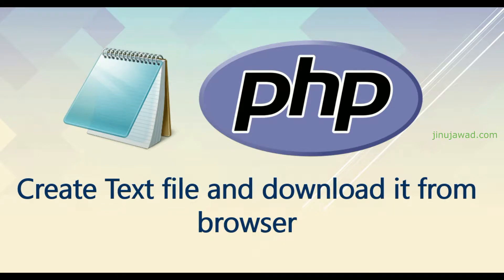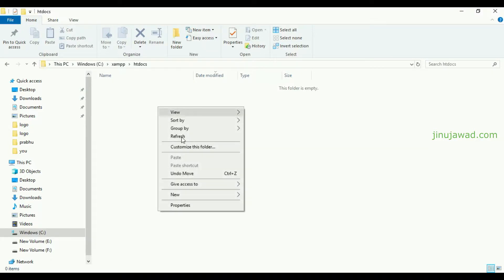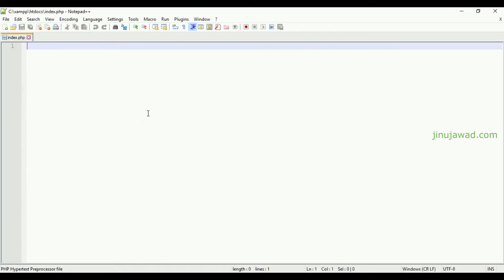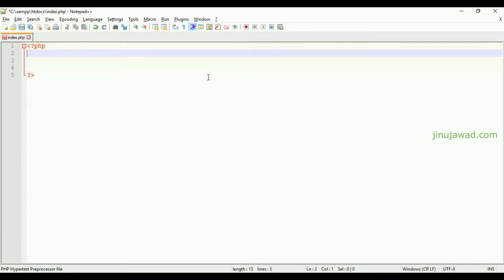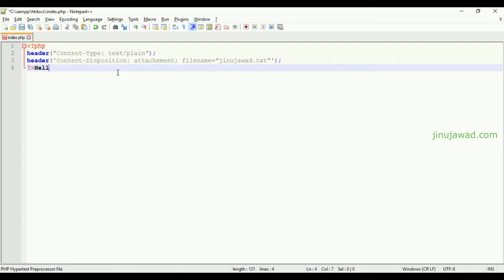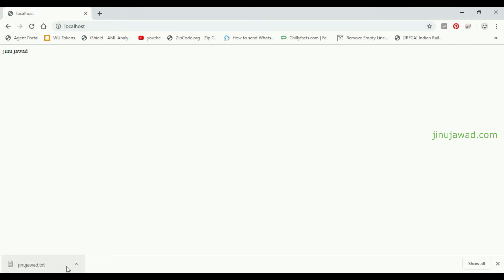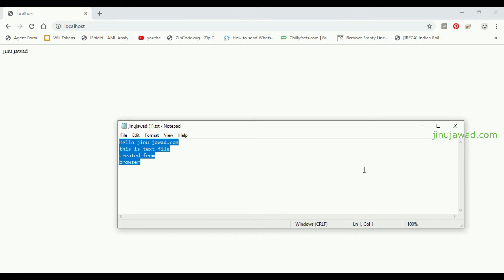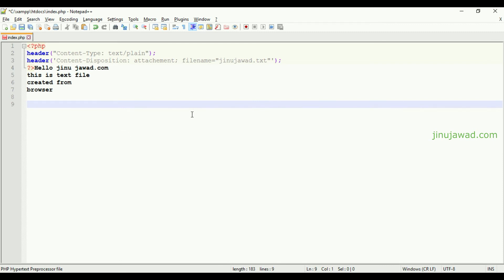Create txt file using PHP without using any libraries